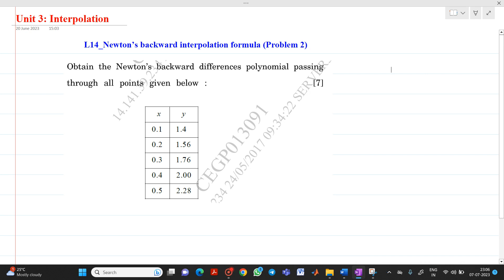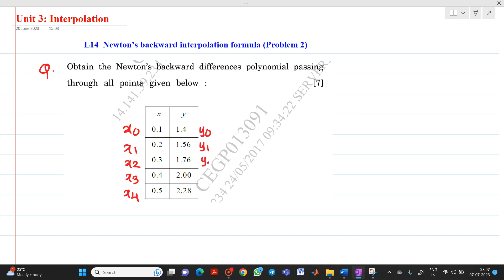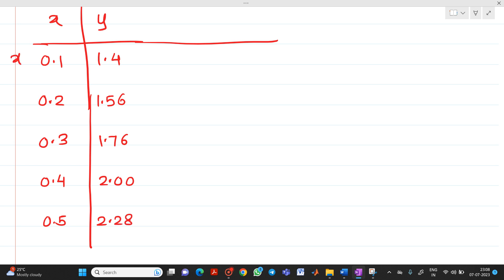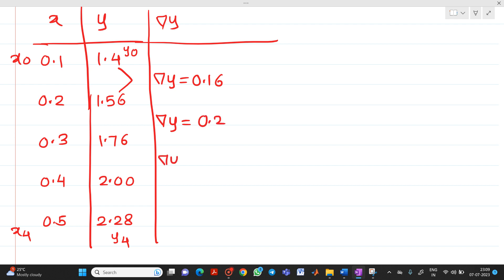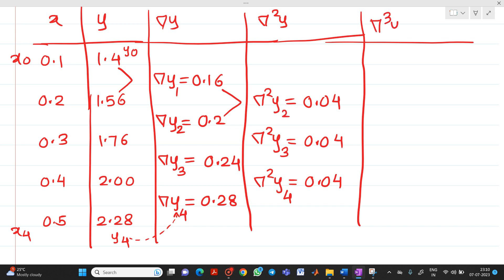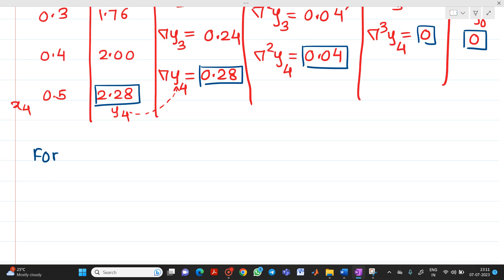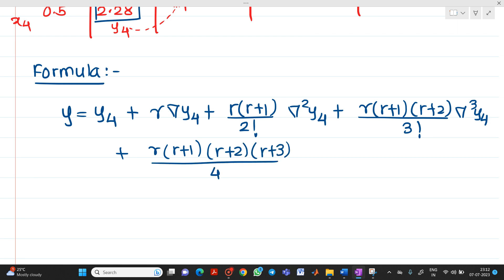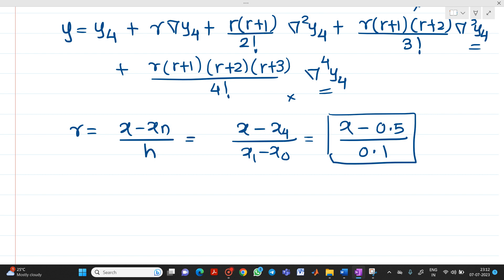L14 Newton’s backward interpolation formula Problem 2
This video explains how to solve the numerical based on Newton’s backward interpolation formula.